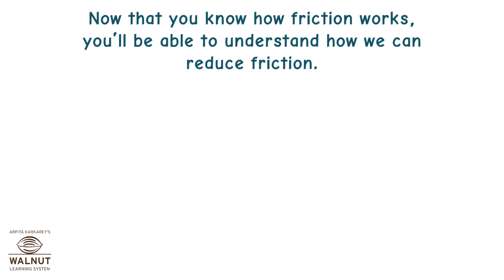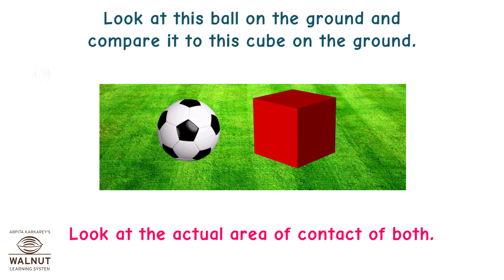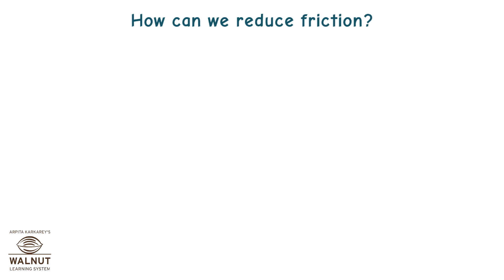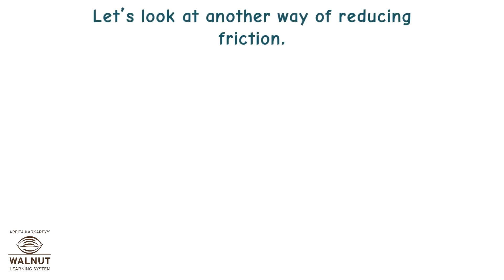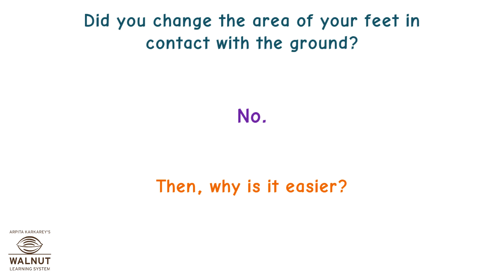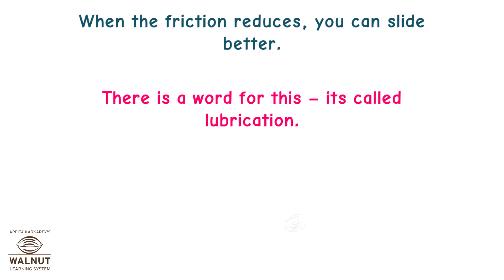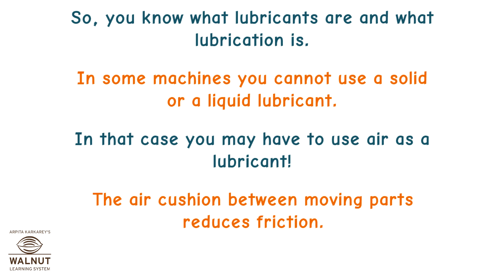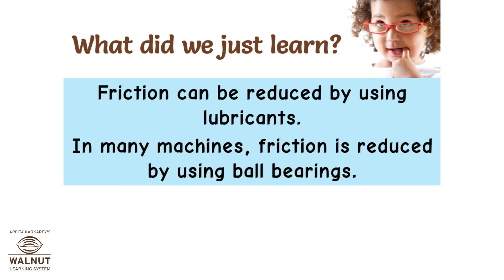8 Science - Friction - Reducing friction